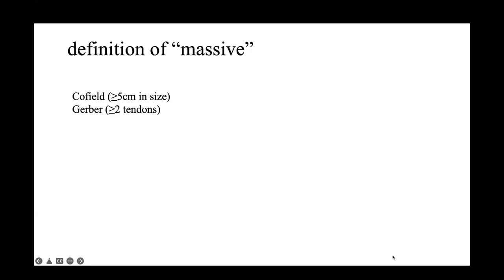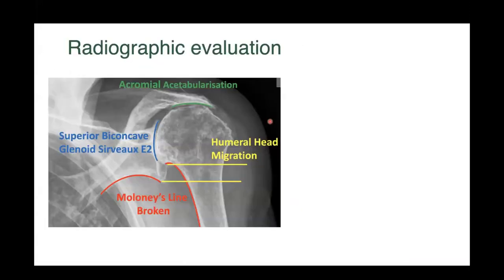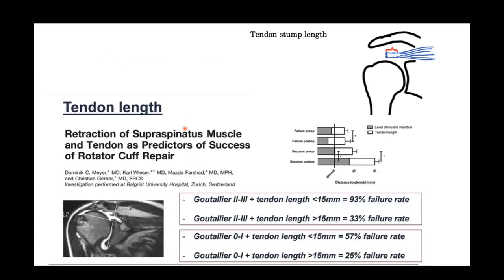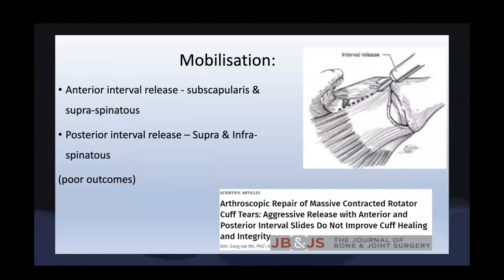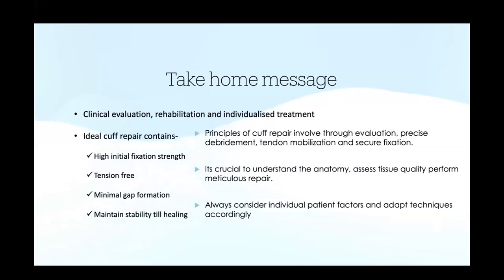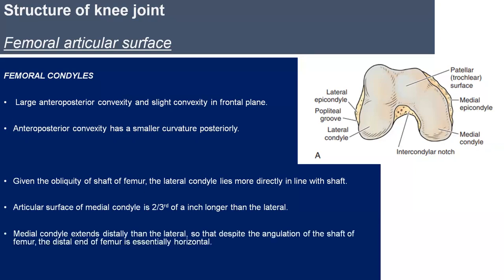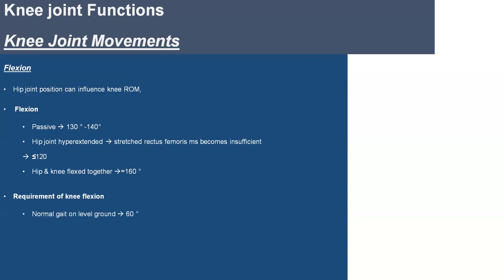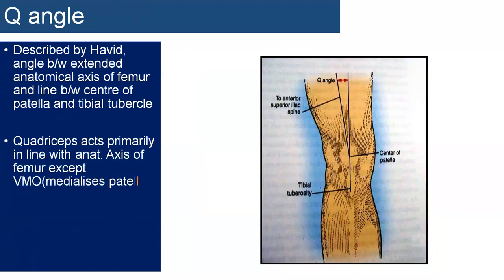MISC LESION,MASSIVE CUFF TEARS, SALVAGEABLE CUFF REPAIR 26TH DECEMBER 2023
Topic
1.Massive Cuff tear - Clinical investigation and Radiological evaluations

2.Salvageable cuff Repair

3.Plasty Talk- Anatomy and Biomechanics of knee joint